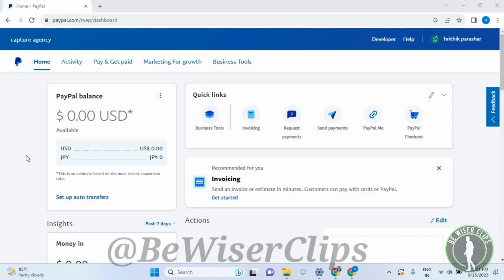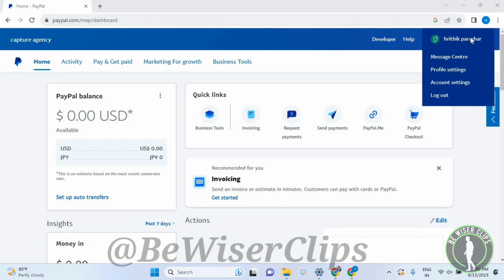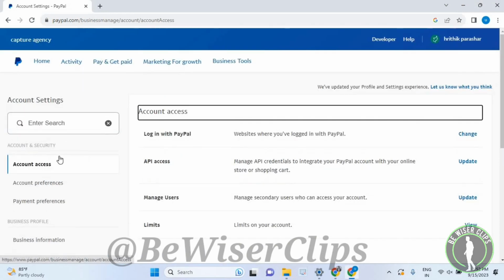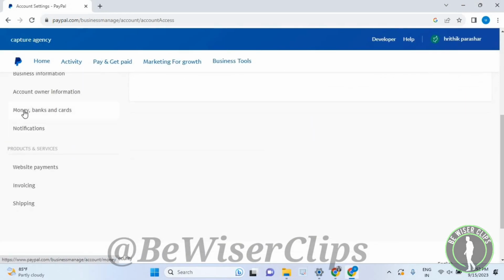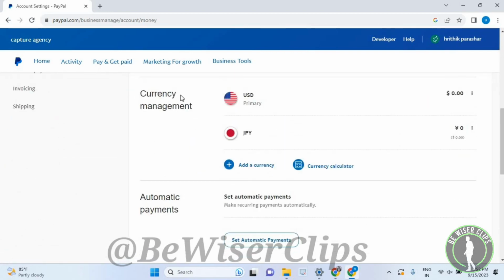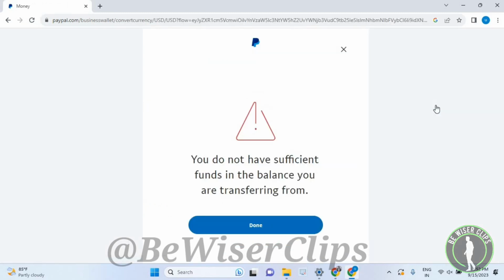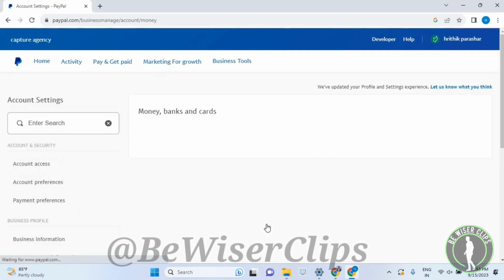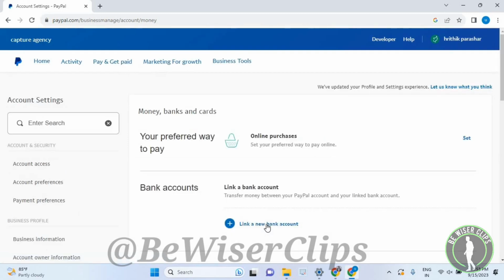How To Convert Currency Paypal Tutorials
This video shows you How To Convert Currency Paypal Tutorials Easily! Watch this Video till the end to learn How To Convert Currency Paypal Tutorials.

Were you able to figure out How To Convert Currency Paypal Tutorials? Share this with your friends who want To Convert Currency Paypal Tutorials.

Problem Solved in this Video-:

pypl
finance
stock
earnings
pypl earnings
personal finance
palantir

What Do you Think of How To Convert Currency Paypal Tutorials?